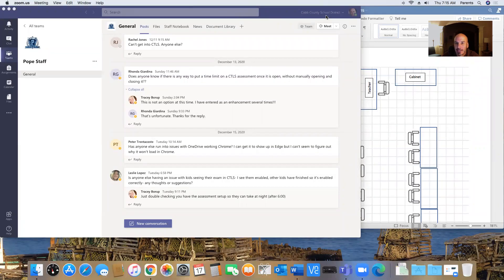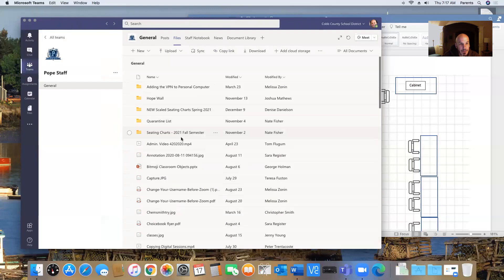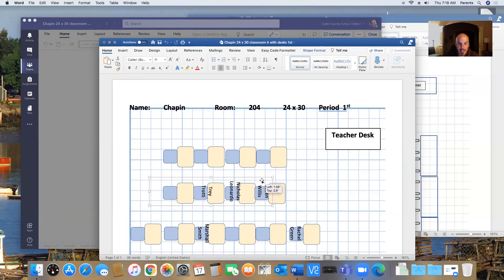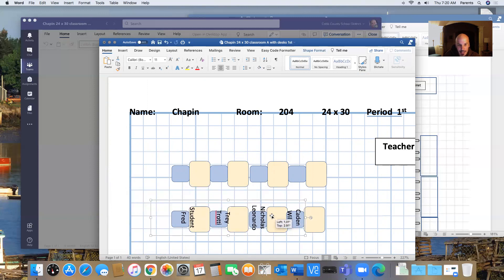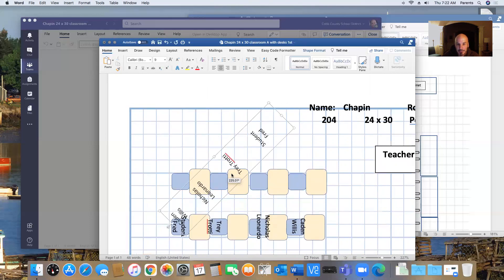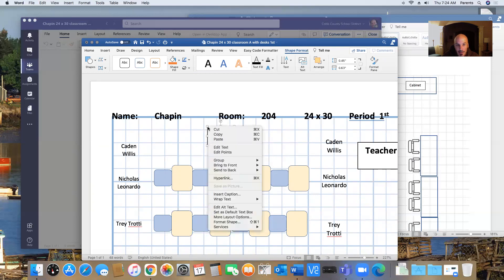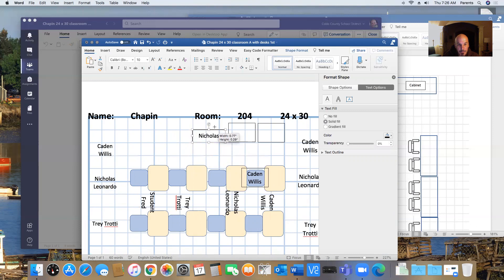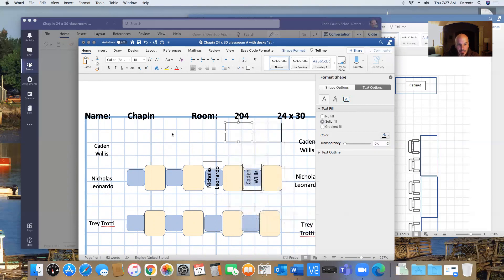Seating Charts In Microsoft Word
Using Microsoft Word with text boxes to create seating charts.